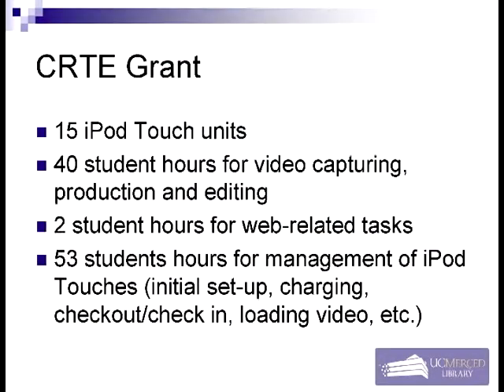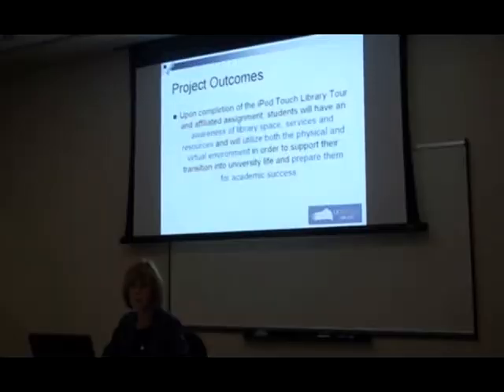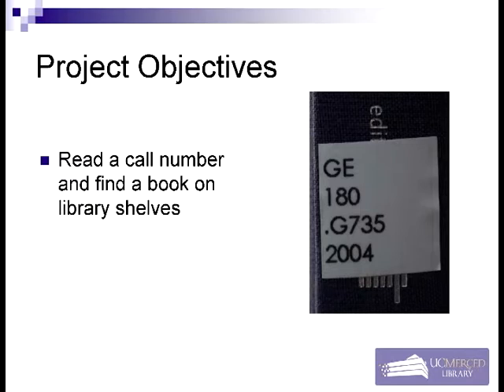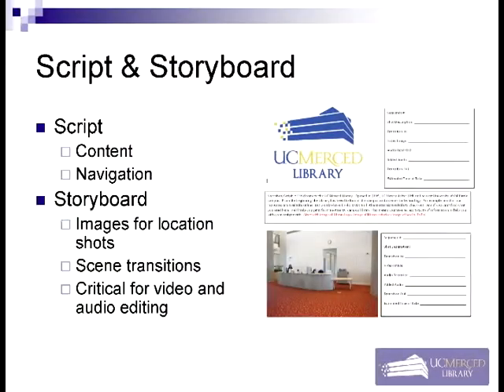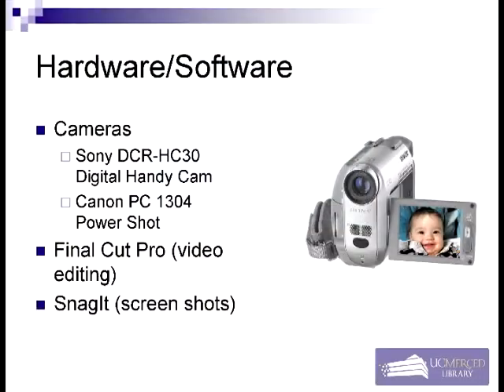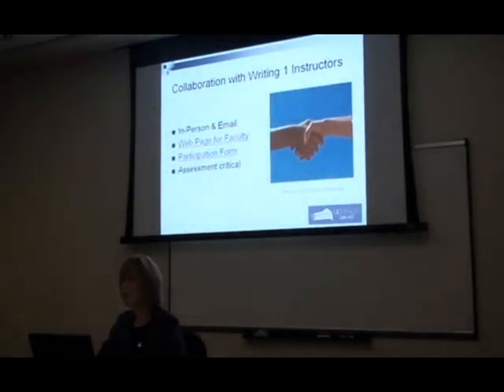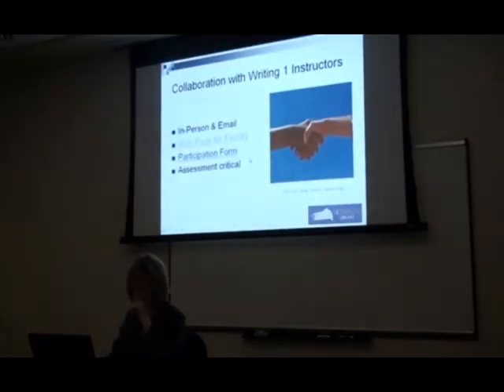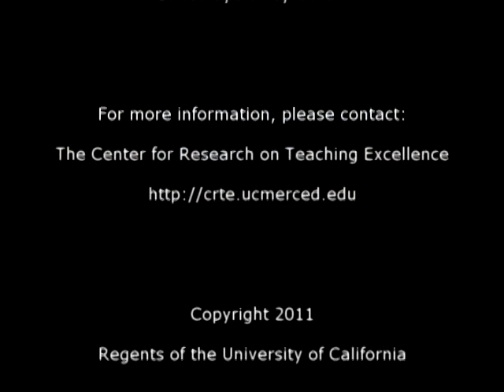Asynchronous Instruction: UC Merced iPod Touch Library Tour Project Part 2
Faced with a shortage of classrooms and staff, Sara Davidson, Susan Mikkelsen, and Teal Smith, Instruction Librarians, developed the iPod Touch Library Tour as an alternative to in-person instruction. In their presentation, they will discuss the benefits, development process, and assessment strategies of asynchronous instruction using popular iPod technology.